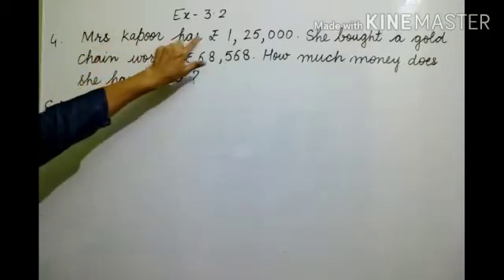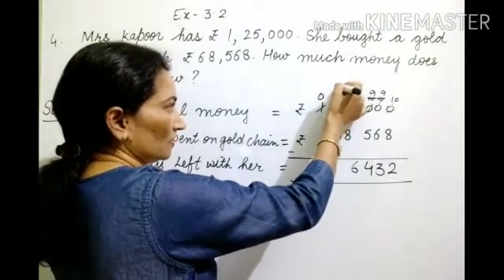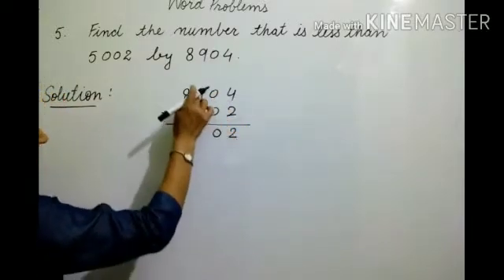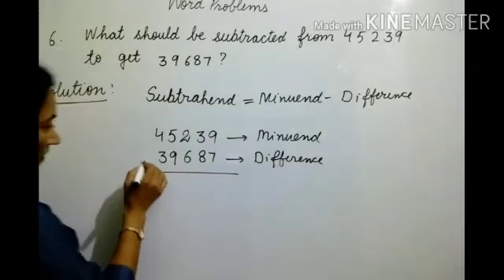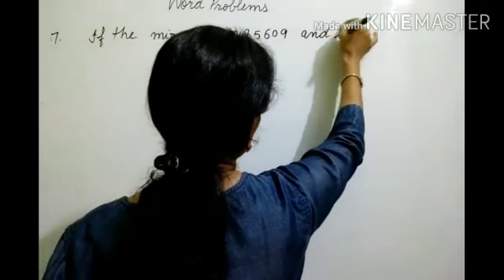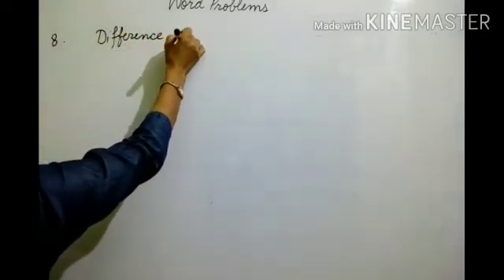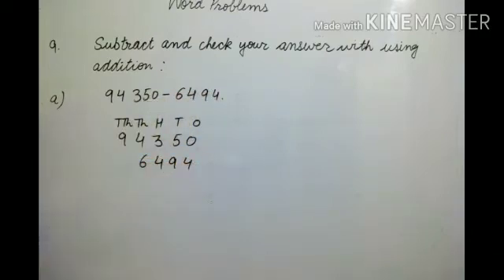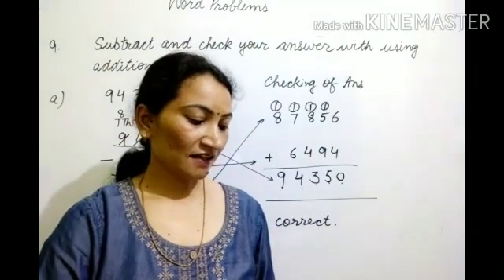Class -4 ch-3,Ex-3.2 Part-2 by Geeta Sharma